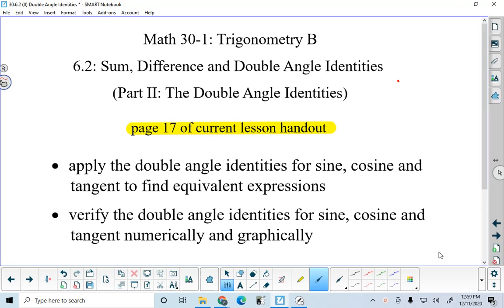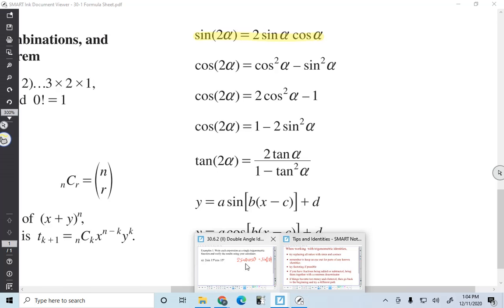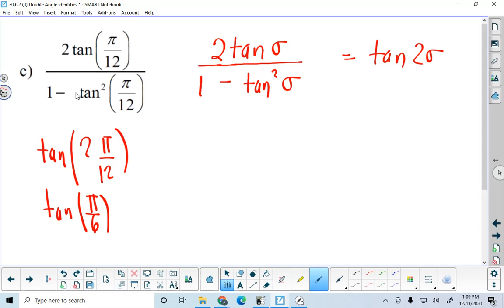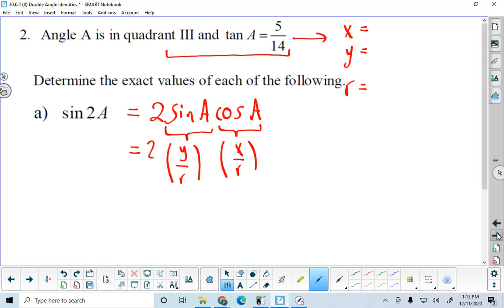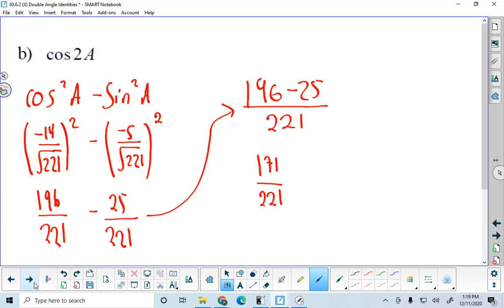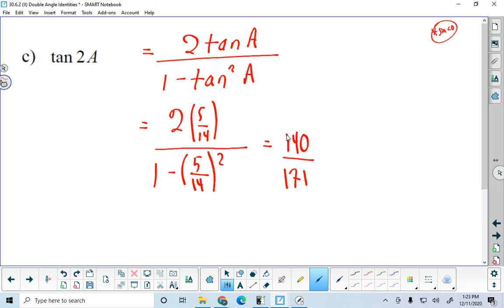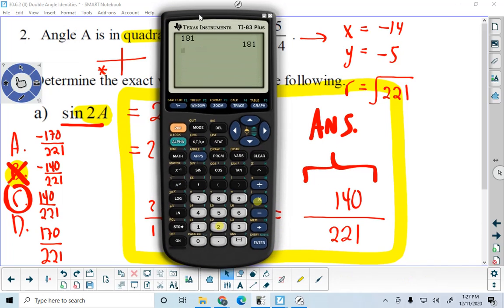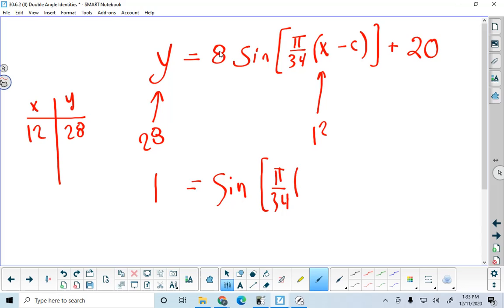Lesson M30.6.2IIDecember 11)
Here is the recording of the livestream of today's lesson.